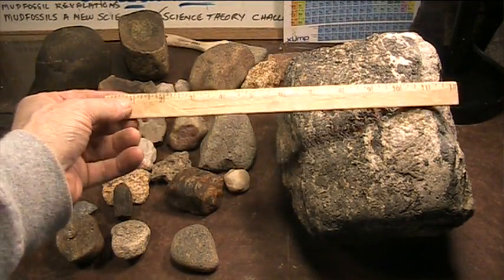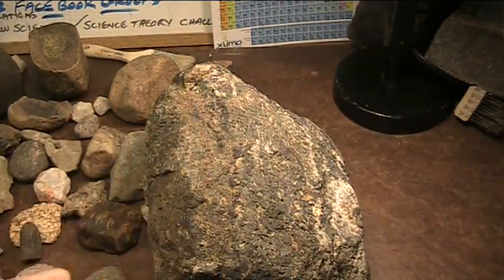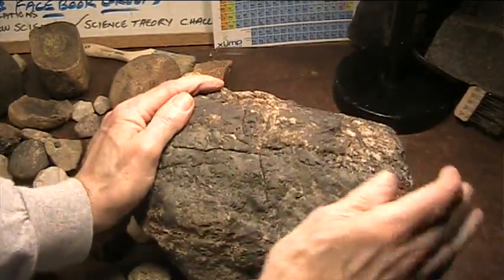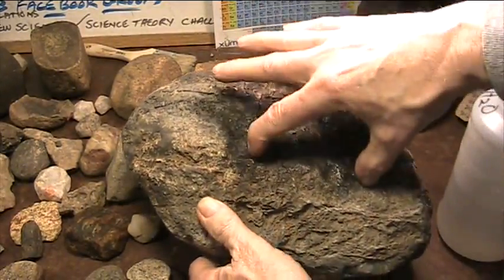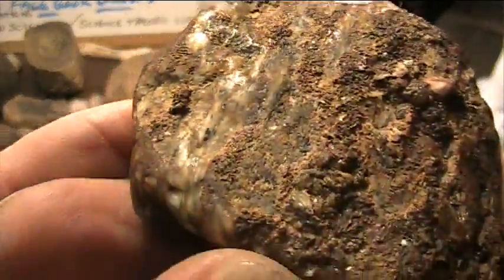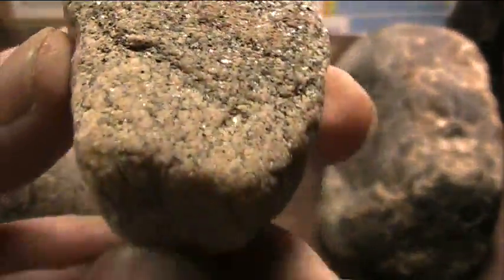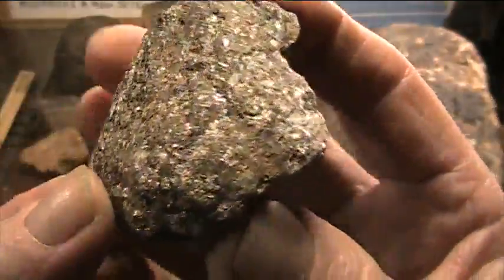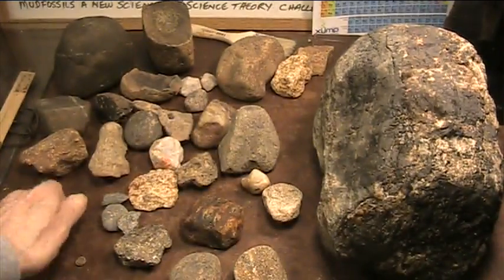Toes appear to become raw silicon but how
These are specimens and the evidence supports the statement but please comment on your thoughts as this is very new and very scientific. There are no guesses here only some questions..